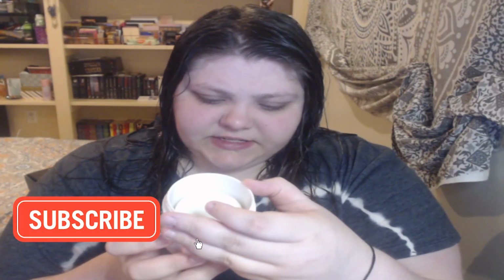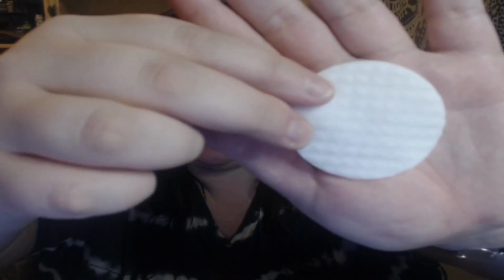BOXYCHARM MAY 2020 • WHAT A MESS...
Hey everyone! I hope you enjoyed watching me unbox my May 2020 Boxycharm!

** Personalized link, it gets me BOXYCHARM charms to spend on their website.